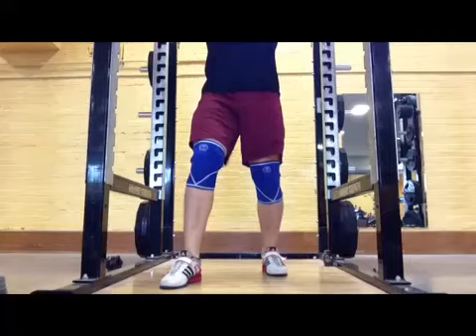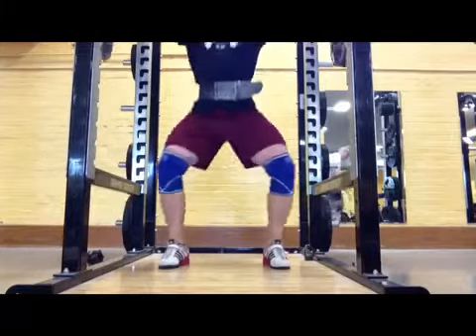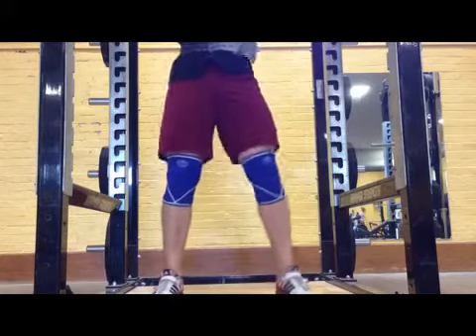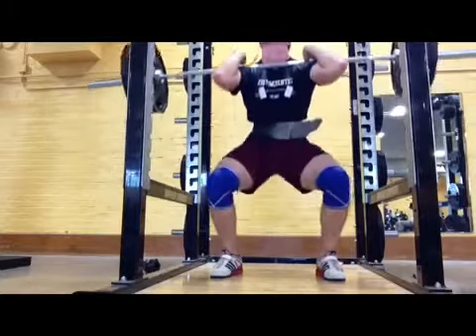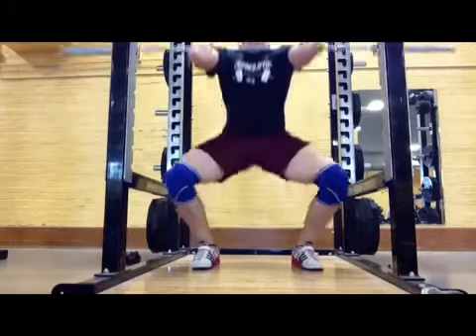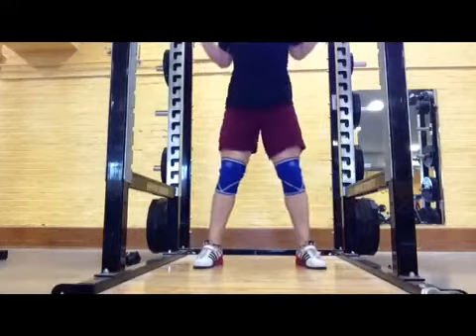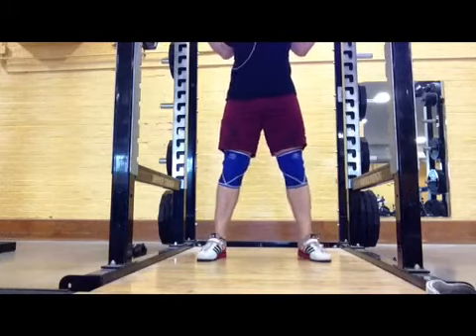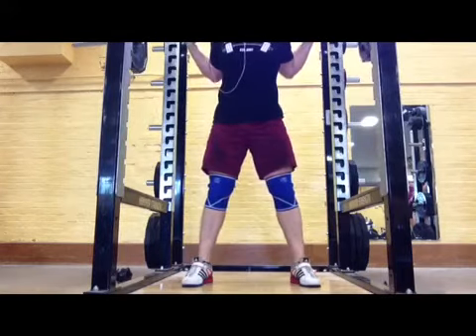IlluminatKNEE Sorcery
Testing out the knee action trick Dan Green talked about in one of his recent videos. Different, but makes sense especially for front squats.